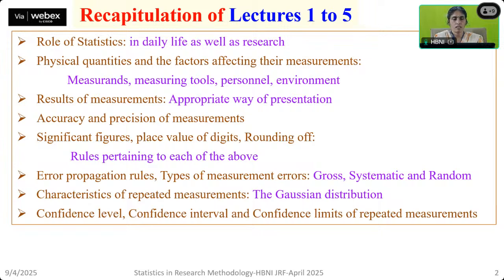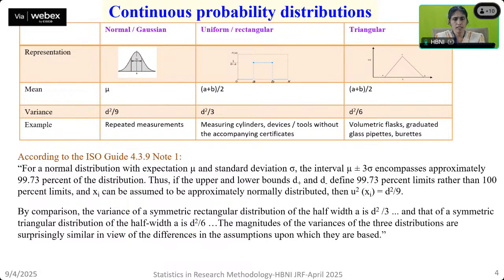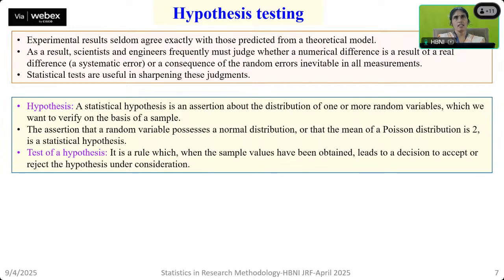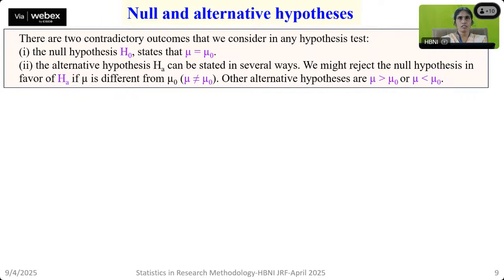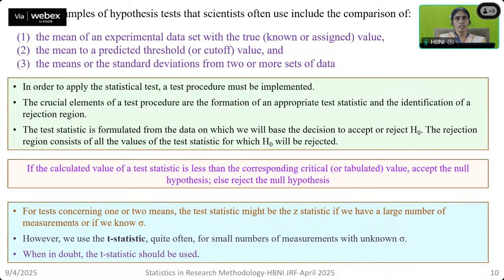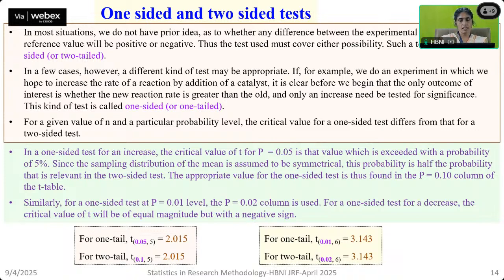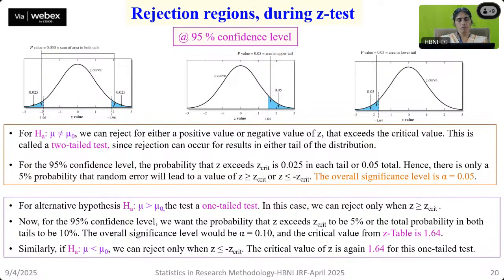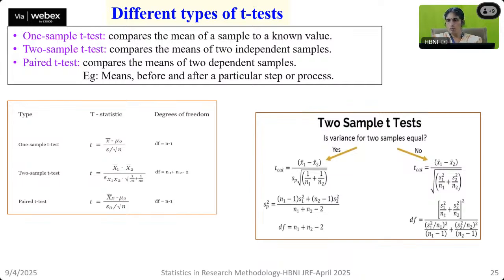RM - Lecture 11